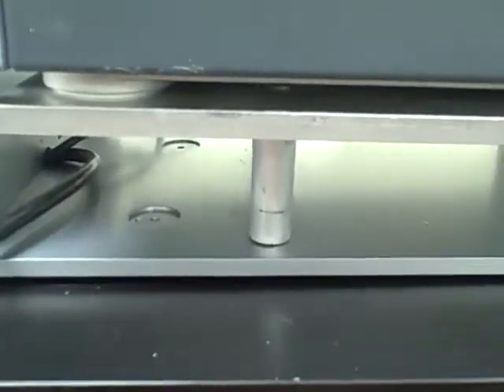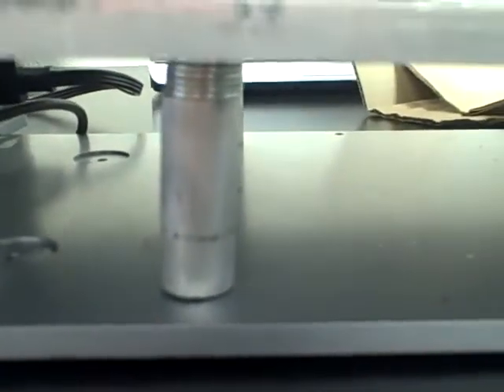Feb 06 2009 VID00095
Mount